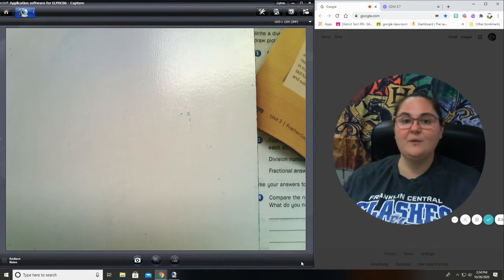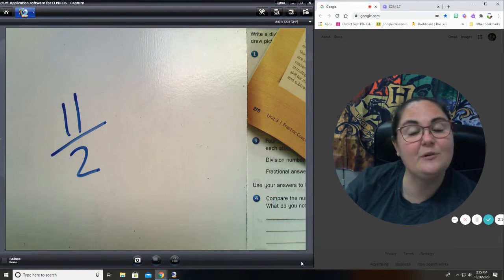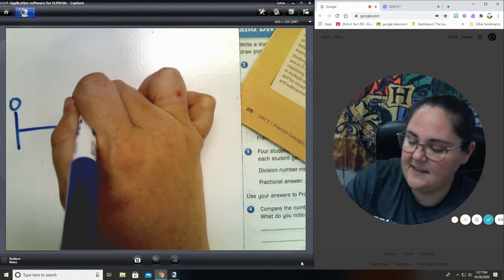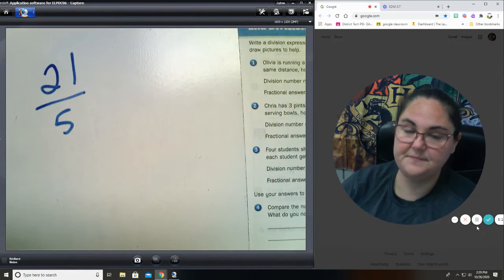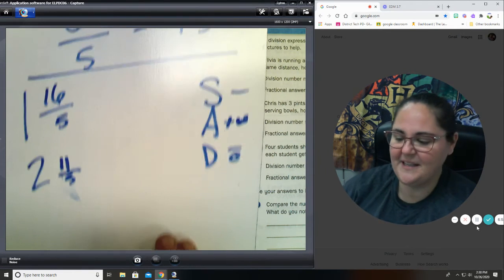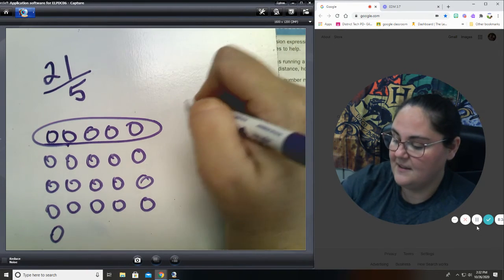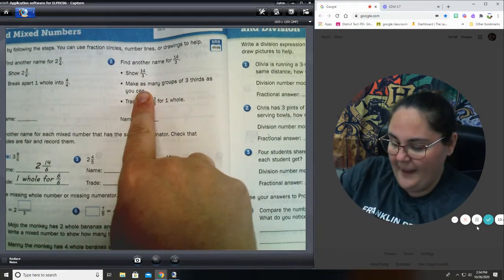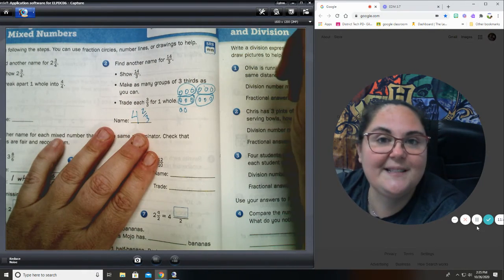EDM 3.8 Part 1